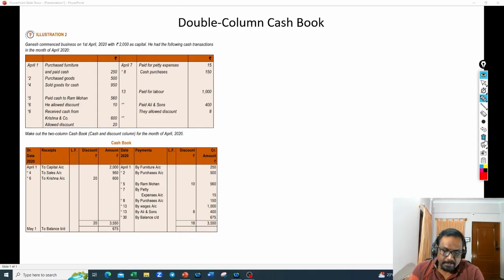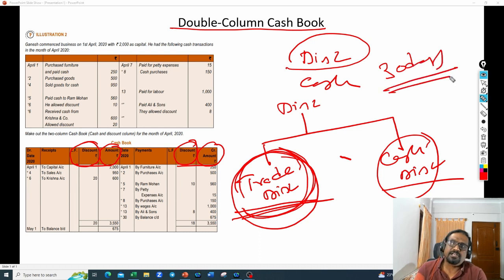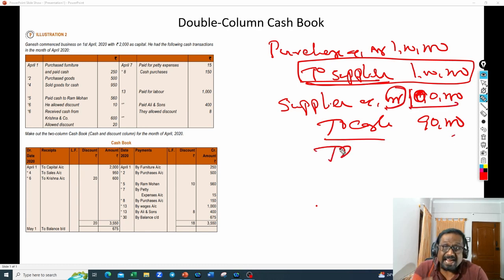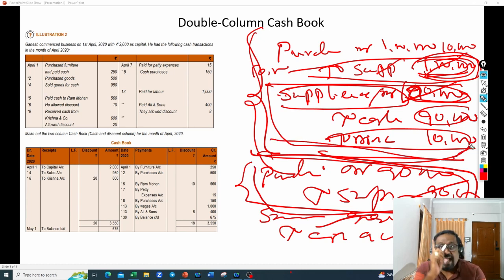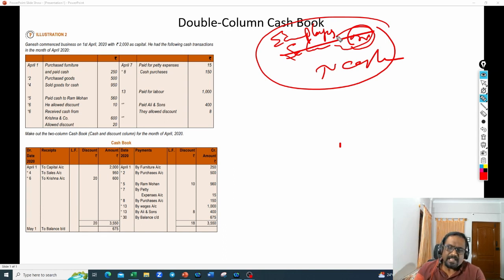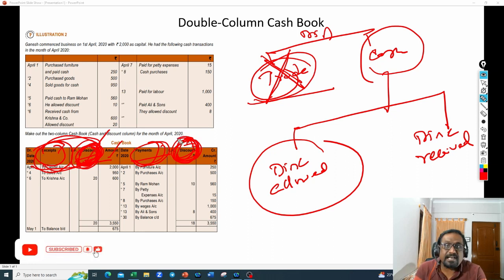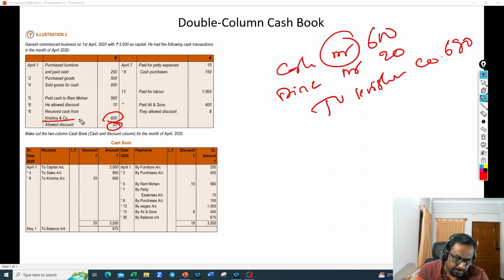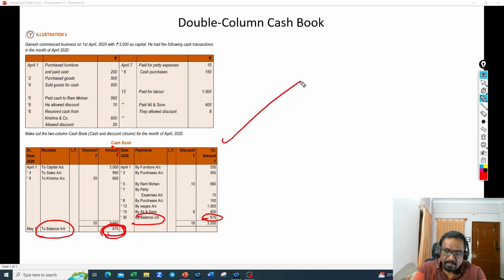Subsidiary Books |DOUBLE COLUMN CASH BOOK| Rules, Specimen & TYPES OF Discounts explained Part - 8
Welcome to our comprehensive tutorial on Subsidiary Books
11th, 12th, B.com and CA Foundation Students! 📚

In this educational video, we'll demystify the Double Column Cash Book, Rules, Specimen, Discount Types &  Illustration. Whether you're a budding accountant, a finance enthusiast, or just curious about the financial world, this step-by-step guide will equip you with the essential knowledge and skills.